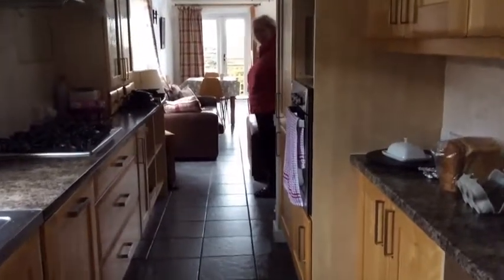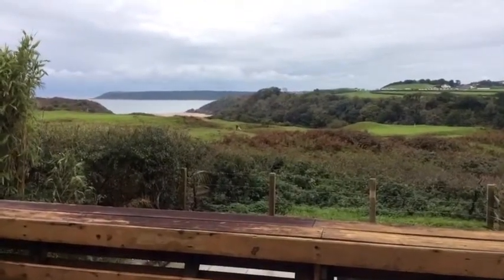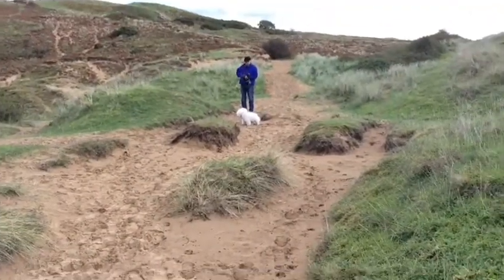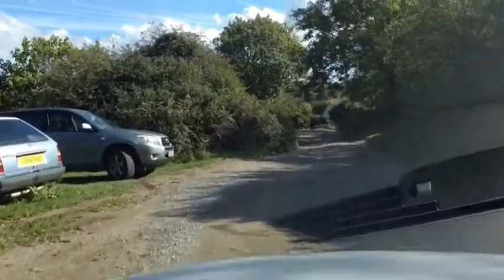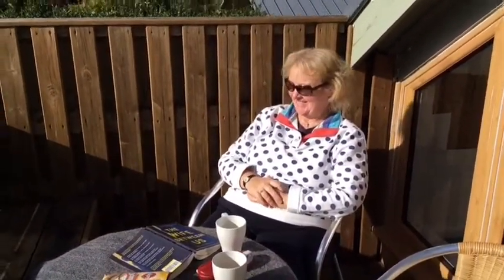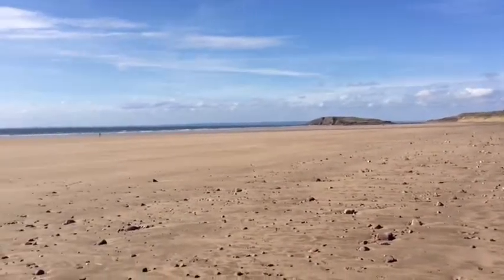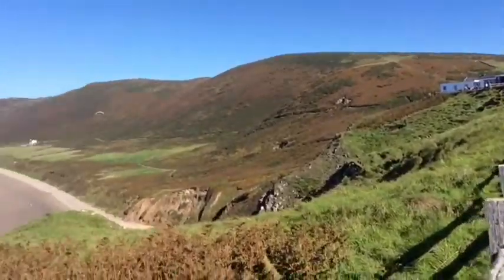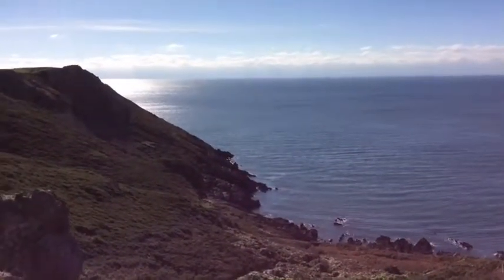Holiday on the Gower peninsula September 2018